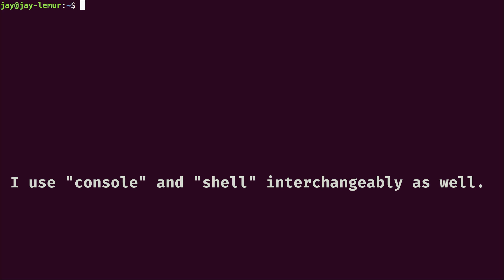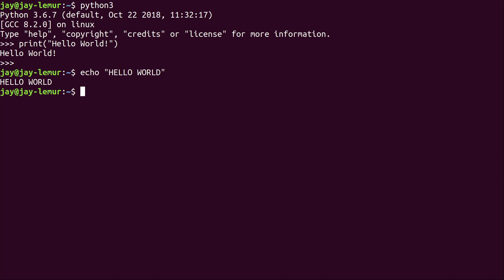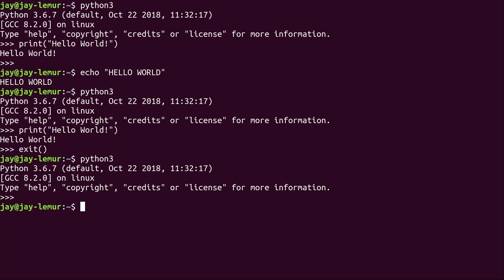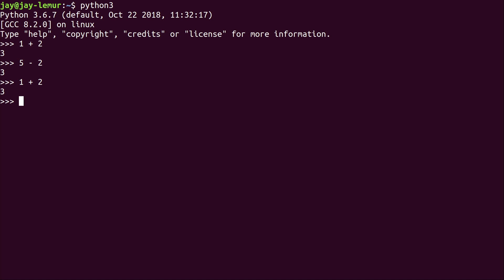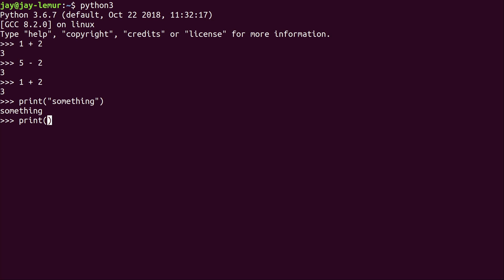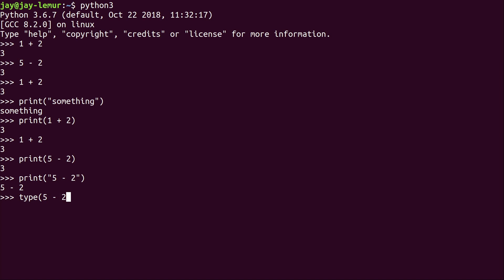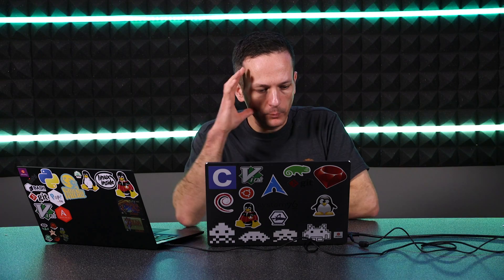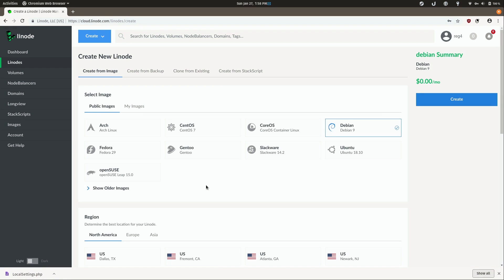Coding in Python 02 - The Python Shell (Learn Linux TV Classics)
_Note: Royalties and/or commission is earned from each of the above links_*🎓 Full Linux Courses*